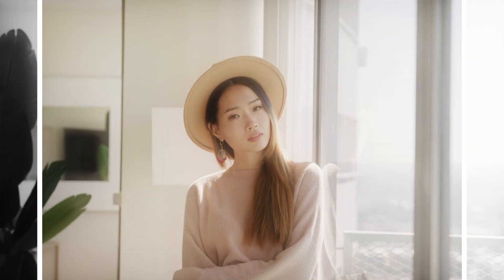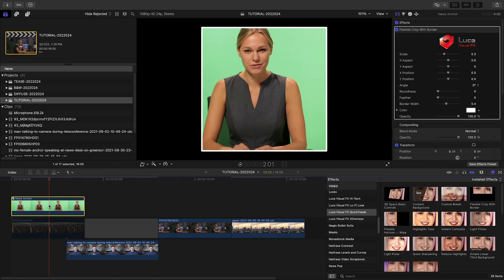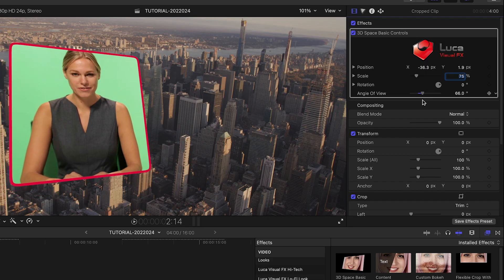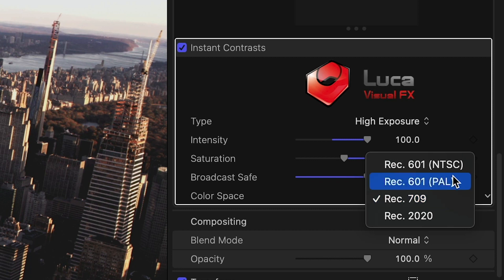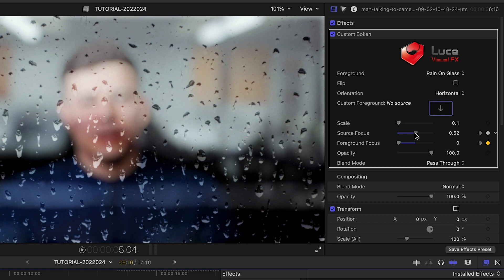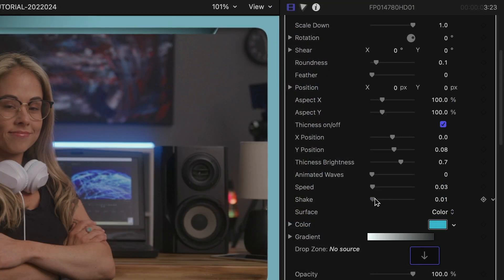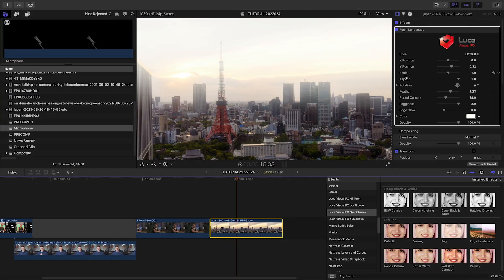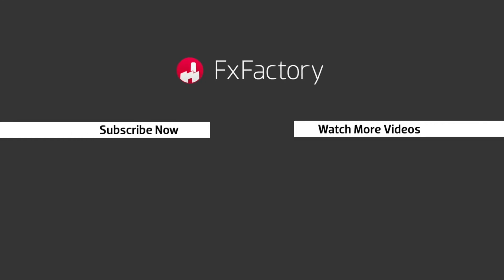First Look at QuickTweak for Final Cut Pro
One of my favorite types of products to use are effects that are designed to make my life easier.

Today I’ve got a set of plugins for Final Cut Pro that represent a huge variety of time-saving effects that you’ll come back to time and time again on all sorts of different projects.

Fix, enhance, and polish images in seconds with the variety of effects in QuickTweak from Luca VisualFX.